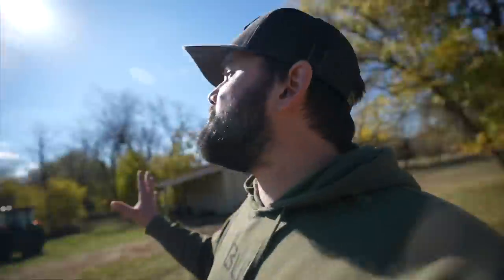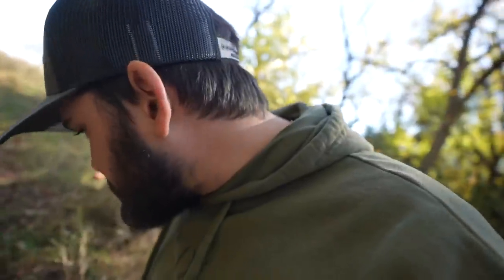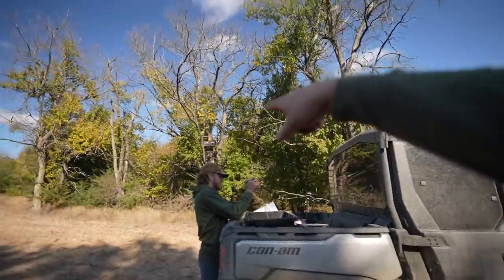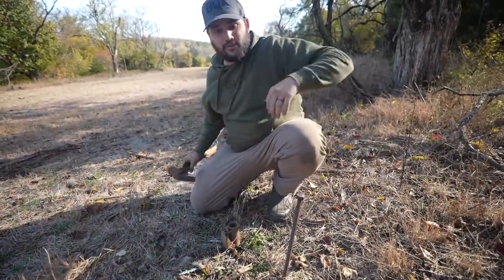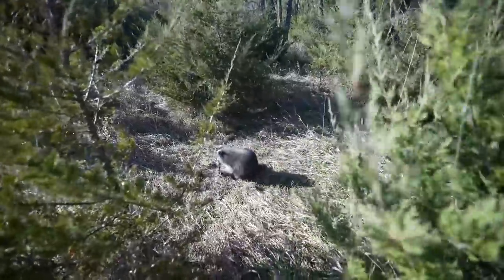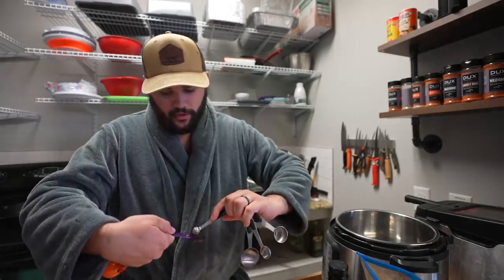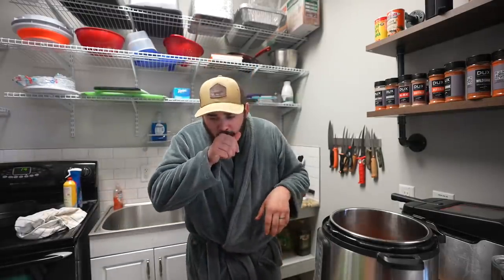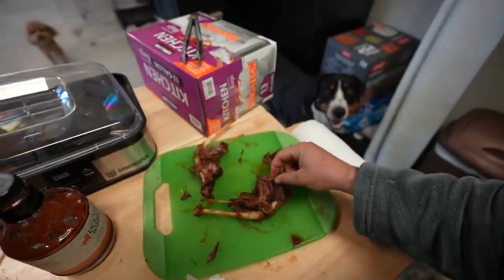My FIRST Time TRAPPING at the ABANDONED RANCH!!! (Catch Clean Cook)